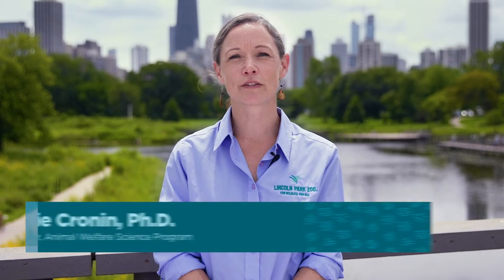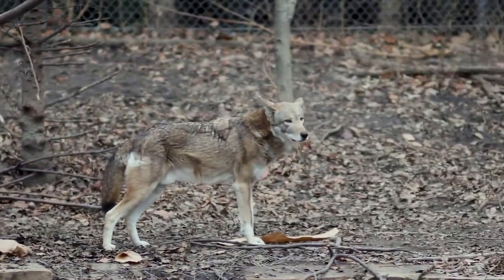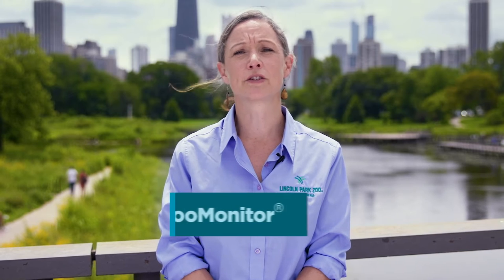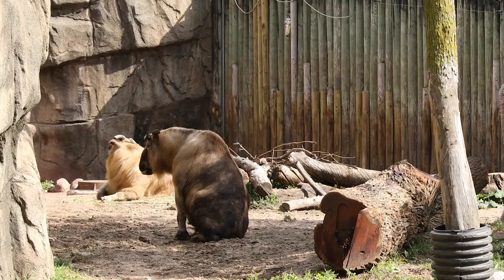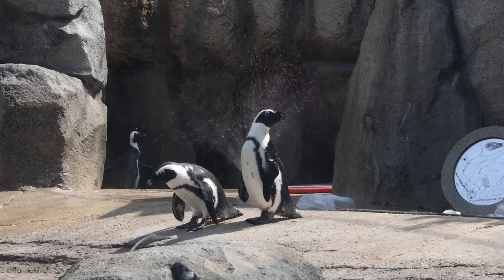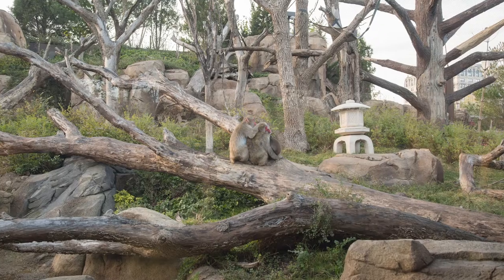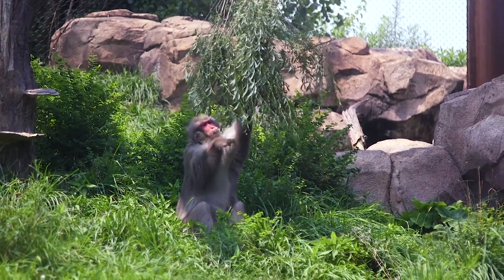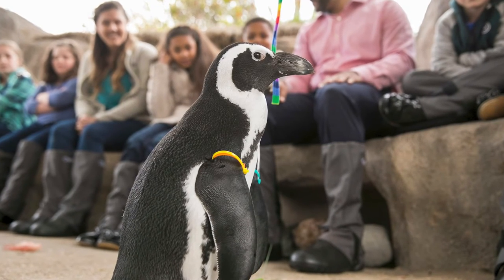A for Animal Welfare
Welcome to the ABC's of Lincoln Park Zoo! To start things off, A is for Animal Welfare. Learn more about what animal welfare science, a complex and relatively new science that asks how animals are experiencing the world, looks like at Lincoln Park Zoo.